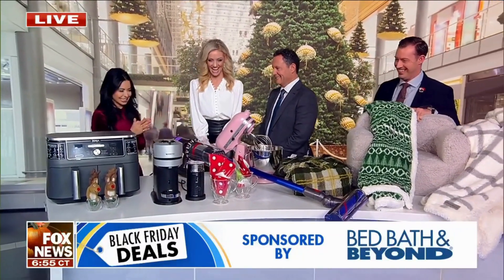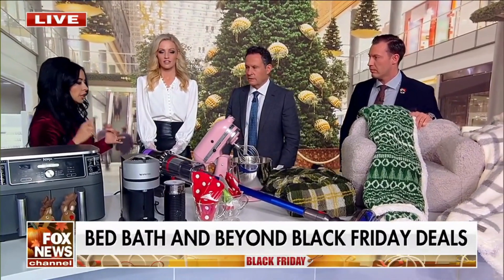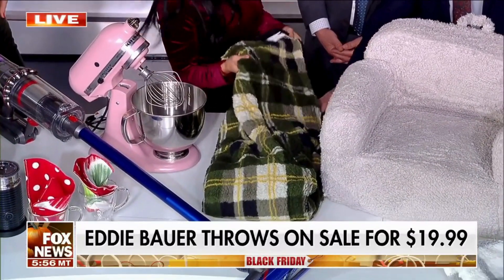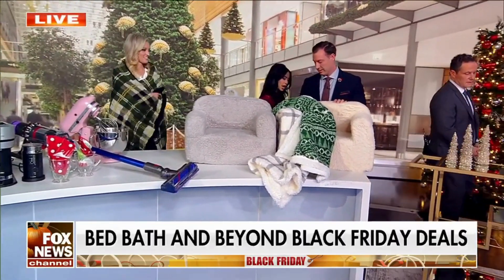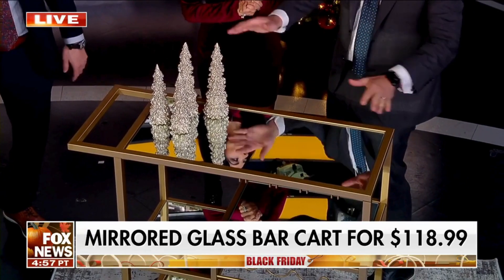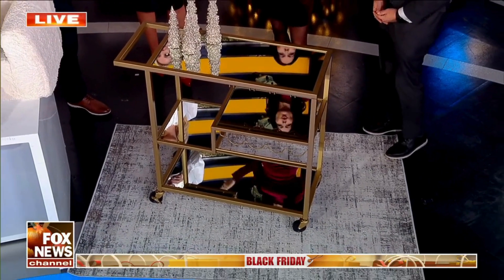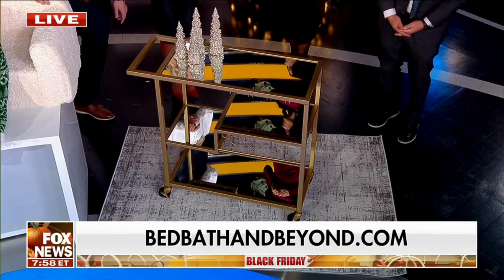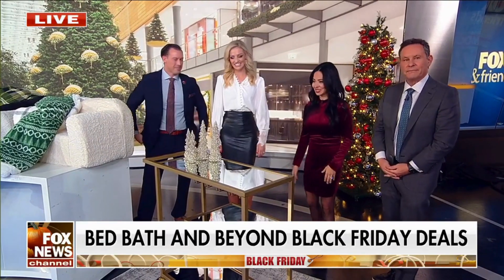Bed Bath & Beyond on Fox & Friends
See our Black Friday deals from 2023 during this segment on Fox and Friends featuring our brand ambassador Vanessa Deleon.